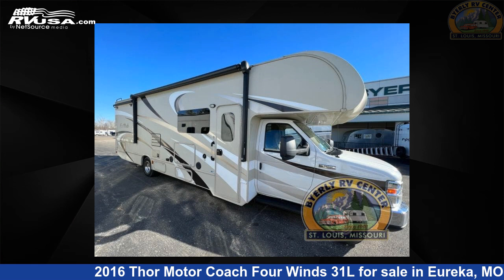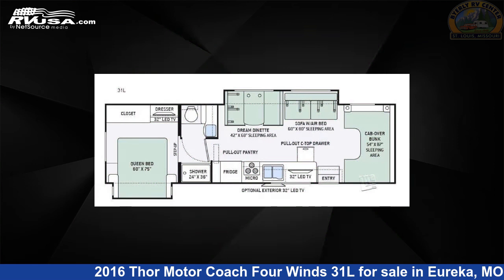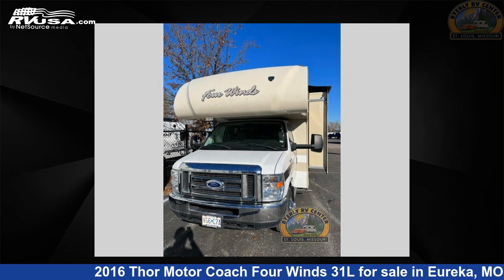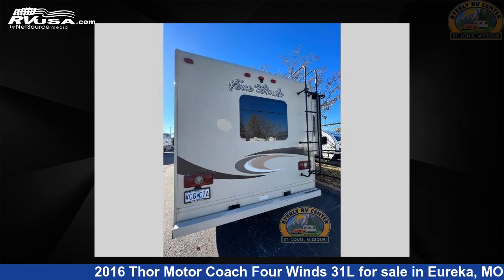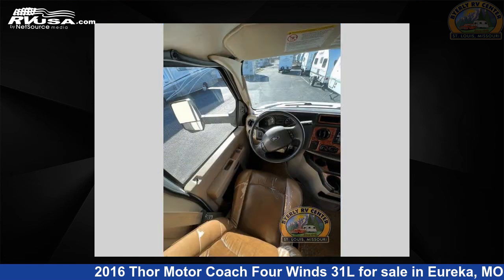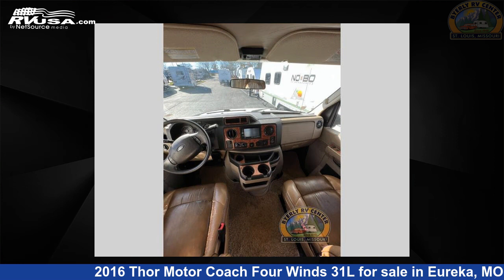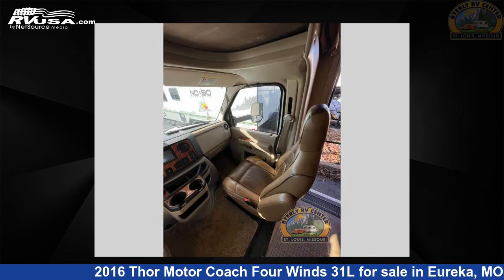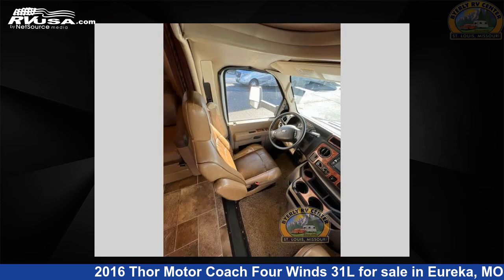Beautiful 2016 Thor Motor Coach Four Winds Class C RV For Sale in Eureka, MO | RVUSA.com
This 2016 Thor Motor Coach Four Winds 31L is a Class C RV. It is located in Eureka, MO 63025 and is offered for sale by Byerly RV. This Used Thor Motor Coach Is 32' 0" in length and features 2 slideouts, a Bronze Coin, Rolling Stone, To interior, sleeps 6, Slideout, and 40 gal fresh water capacity. The floorplan layout of this Class C features Bunk Over Cab, Rear Bedroom. This 2016 Thor Motor Coach Four Winds 31L is built on a Ford E-450 chassis.